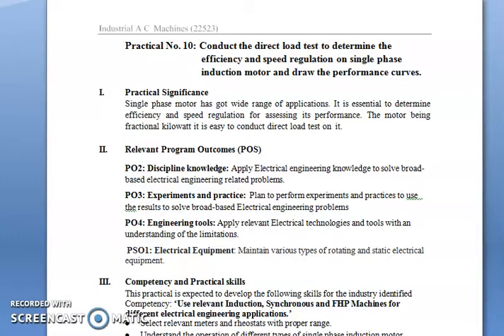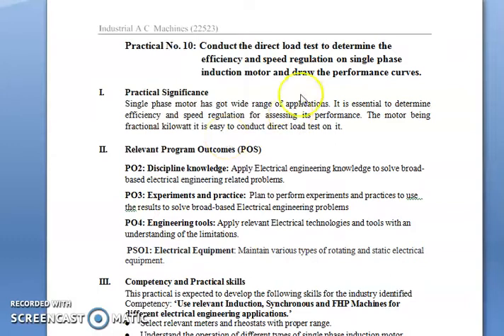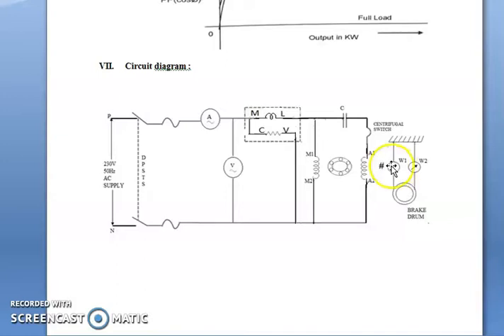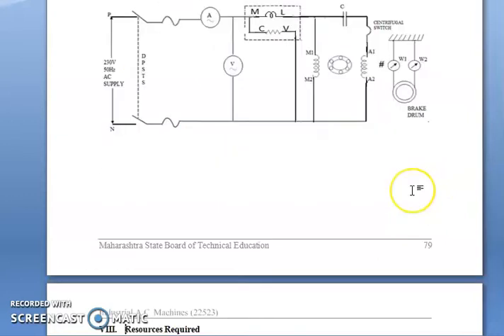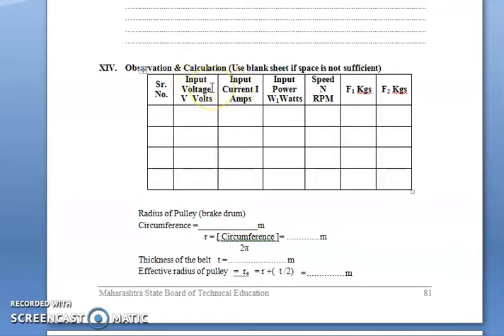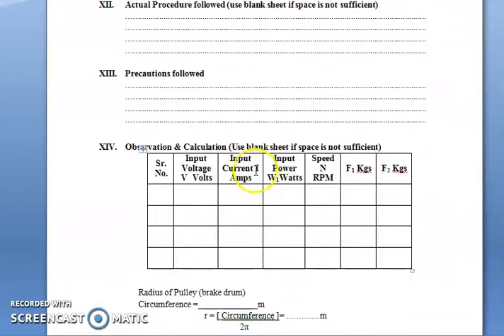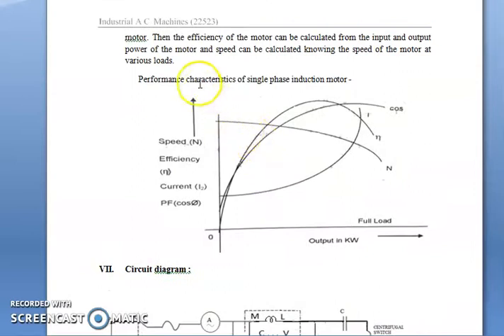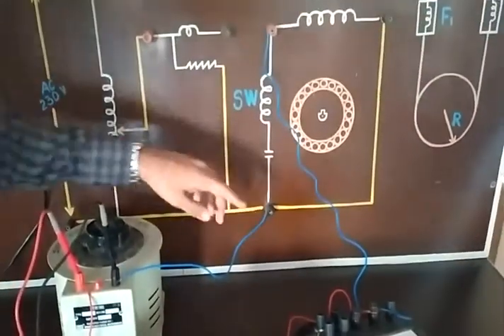Expt No.10 AC Machine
Brake load test on 1-ph IM